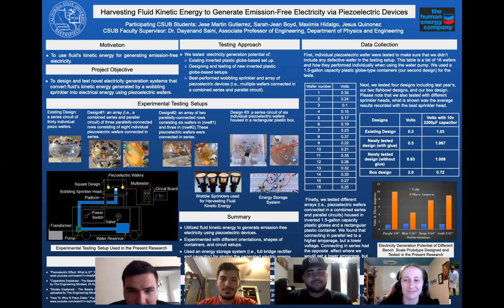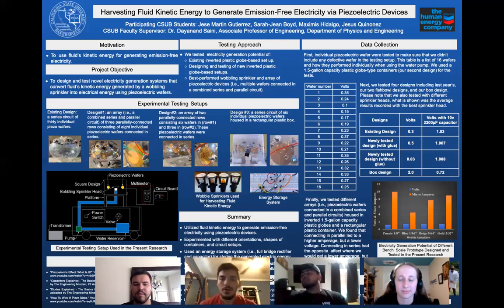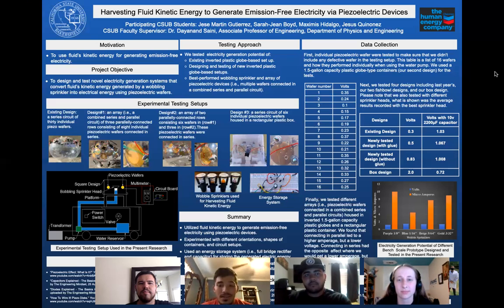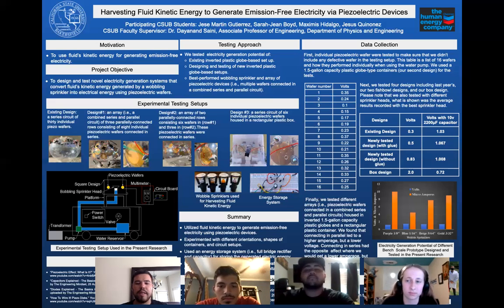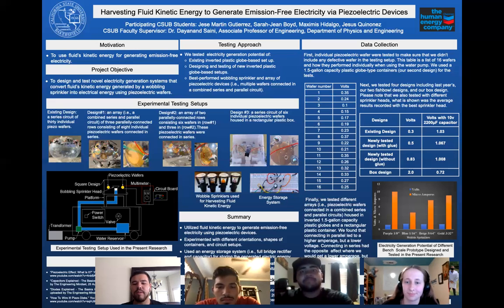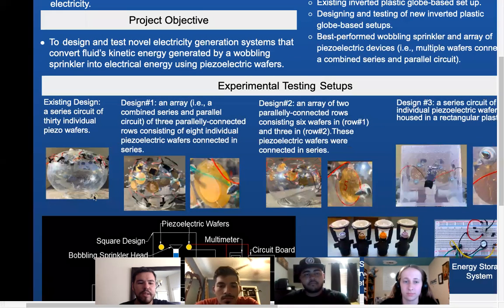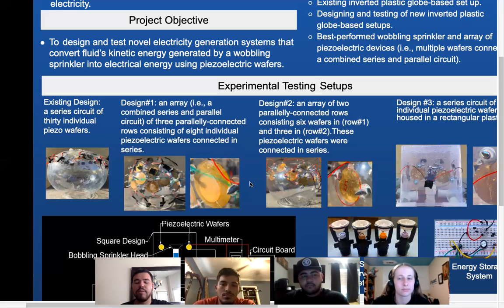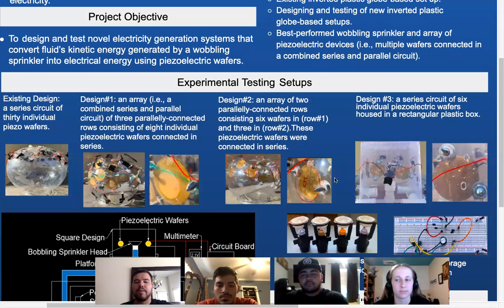SURE 2021 | Harvesting fluid kinetic energy to generate emission-free electricity via piezoelectric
The Summer Undergraduate Research Experience program gives CSUB students the chance to participate in hands-on research. This is one of 12 projects for the 2021 SURE program.